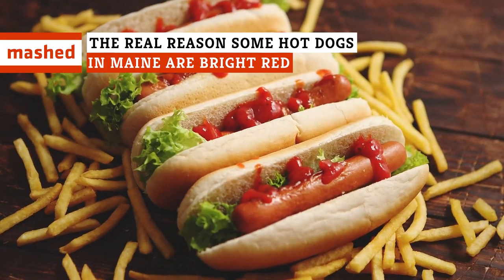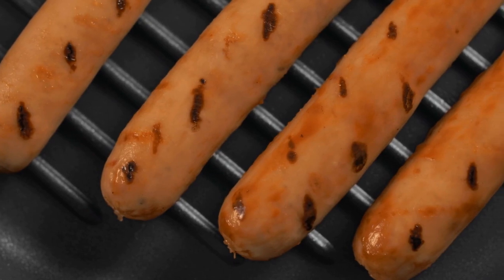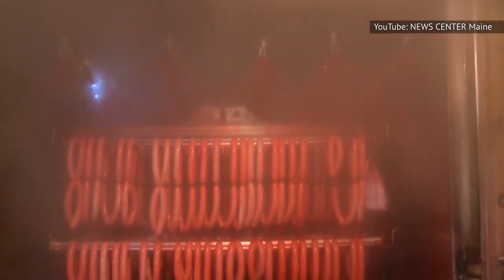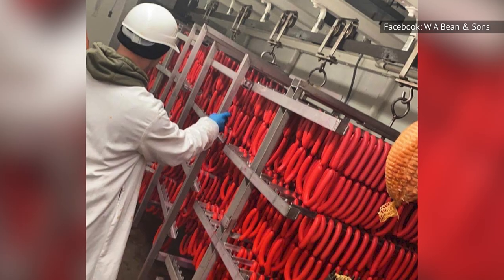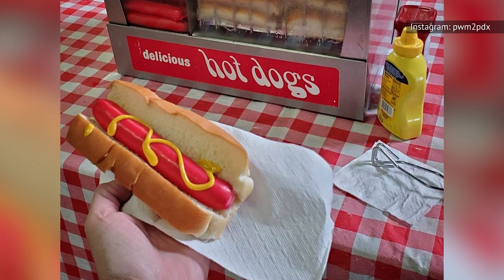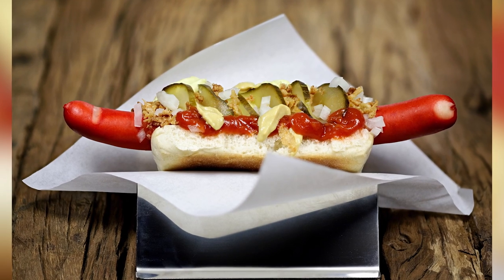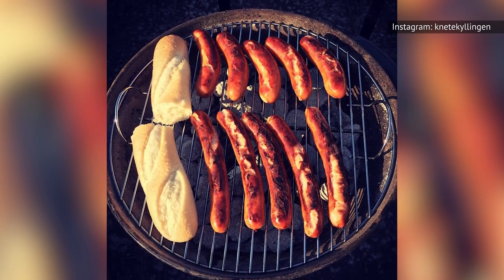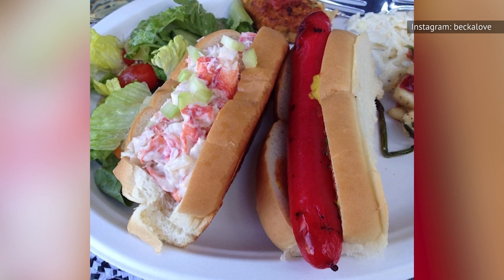The Real Reason Some Hot Dogs In Maine Are Bright Red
You can get a hot dog just about anywhere in America, but depending on the state or region where you buy your frankfurter, what you're given can be pretty wildly different. Local variations of hot dogs are quite simply a key component of American food culture. As a result, lots of elements can change: The toppings, the bun, even the type of sausage you get.

And, at least in one specific case, the color can change pretty drastically. While most hot dogs can easily be identified by their pale brown or pinkish color, some of the hot dogs you'll get in the state of Maine are fire-engine red. How did the tradition of the Maine red snapper originate? Here's the real reason some hot dogs in Maine are bright red.